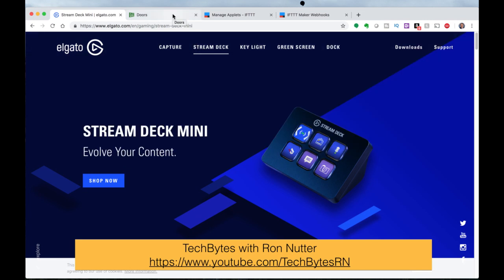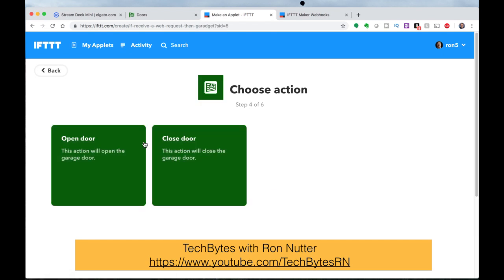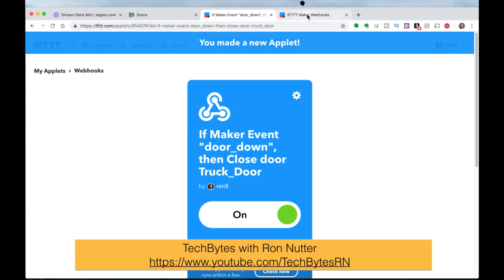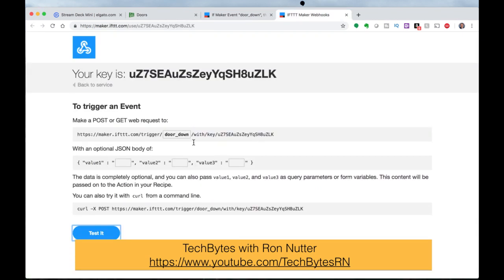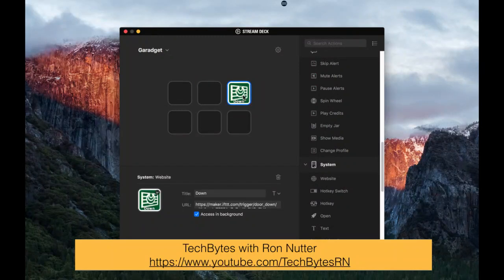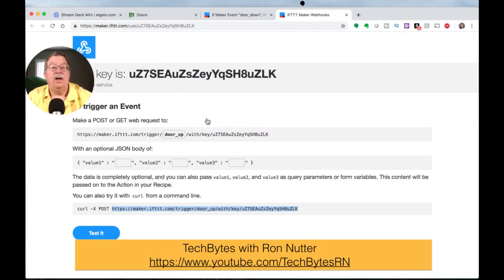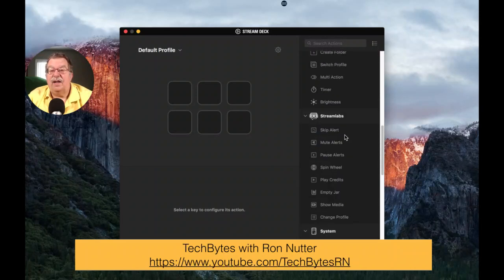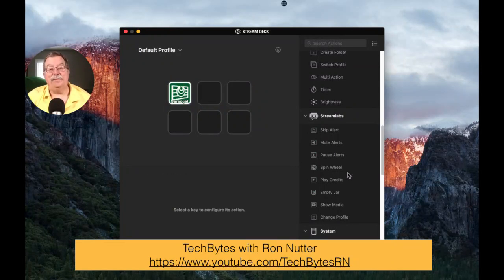How to setup StreamDeck and Garadget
These directions assume that you have already setup your Garadget Opener and
enabled the Garadget service on IFTTT.

You will need to create two applets, one for opening the door and another for closing the door

2. Click on New Applet
3. Click on +This
4. Search for Web
5. Click on Webhooks
6. Click on Receive a web request
7. Enter name of name - i.e. Truck_open
8. Click on Create Trigger
9. Click on +that
10. Search for Garadget
11. Click on Garadget
12. Click on Open Door
13. Select door
14. Click on Create Action
15.
16. Click on Documentation
17. Enter name of the applet you just created in the {event} field
18. Click on the Test IT button at the bottom of the screen to confirm the settings
19. Copy the line at the bottom of the page
20. Enter the Stream Deck Configuration program
21. Look under System for Website
22. Drag this to an available key on the profile you are working on
23. Enter name of Light in Title field
24. Past the https: line you copied previously into the URL field
25. Check the access in background option
26. You should now be able to open the door from StreamDeck

2. Click on New Applet
3. Click on +This
4. Search for Web
5. Click on Webhooks
6. Click on Receive a web request
7. Enter name of name - i.e. Truck_close
8. Click on Create Trigger
9. Click on +that
10. Search for Garadget
11. Click on Garadget
12. Click on Close door
13. Select door
14. Click on Create Action
15.
16. Click on Documentation
17. Enter name of the applet you just created in the {event} field
18. Click on the Test IT button at the bottom of the screen to confirm the settings
19. Copy the line at the bottom of the page
20. Enter the Stream Deck Configuration program
21. Look under System for Website
22. Drag this to an available key on the profile you are working on
23. Enter name of Light in Title field
24. Past the https: line you copied previously into the URL field
25. Check the access in background option
26. You should now be able to open the door from StreamDeck

Elgato Stream Deck Mini - 6 Key

Elgato Stream Deck - 15 Key

Garadget - Remotely Control and Monitor Your Existing Garage Door

To listen to an audio version of this episode while trying,  TechBytes with Ron Nutter is available on